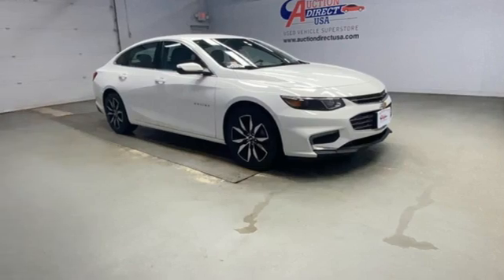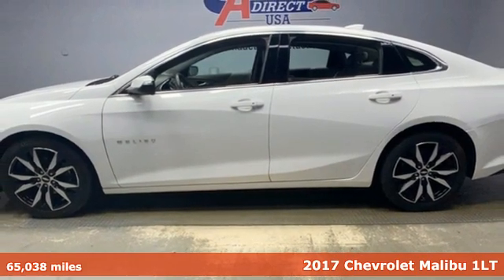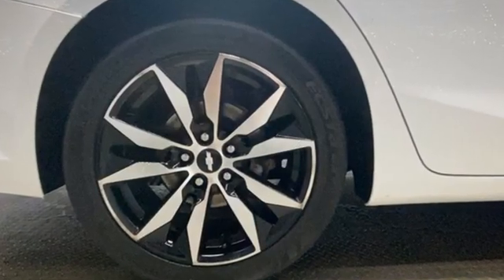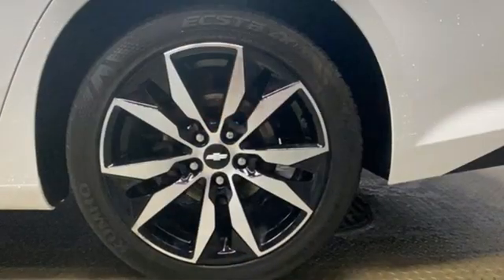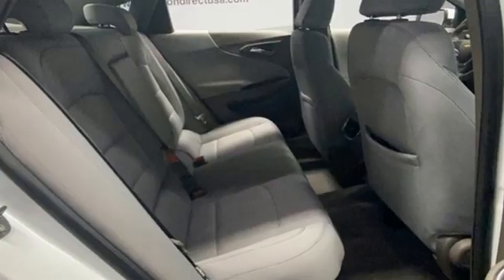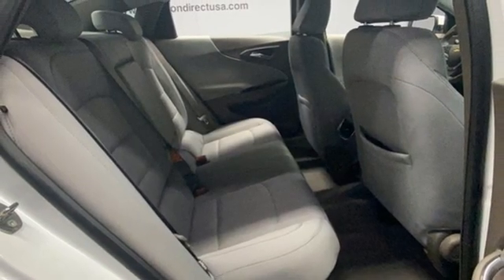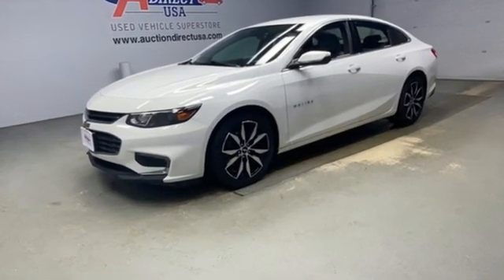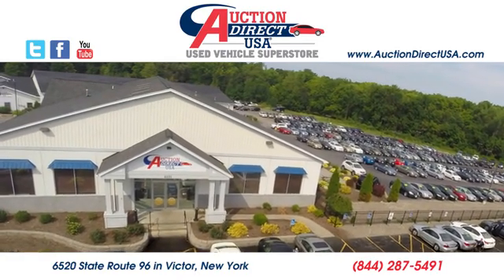2017 Chevrolet Malibu Rochester NY Victor, NY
Year: 2017
Make: Chevrolet
Model: Malibu
Trim: LT
Engine: 1.5L DOHC
Transmission: 6-Speed Automatic
Color: White
Interior: Dark Atmosphere/Medium Ash Gray
Mileage: 65038
Stock #: VT41097
VIN: 1G1ZE5ST5HF264927
New Brakes, Bluetooth, Backup Camera, Power Driver Seat, Turn Signal Indicator Mirrors, Remote Keyless Entry, Push Button Start, Steering Wheel Mounted Audio Controls, Satellite Radio Capable, USB Port, Alloy Wheels, This vehicle has a clean, one-owner CARFAX history report and gets 36 miles per gallon on the highway!!!

Address:
6520 State Route 96